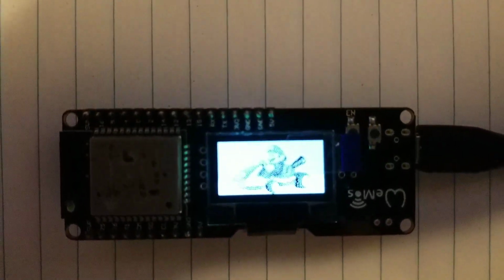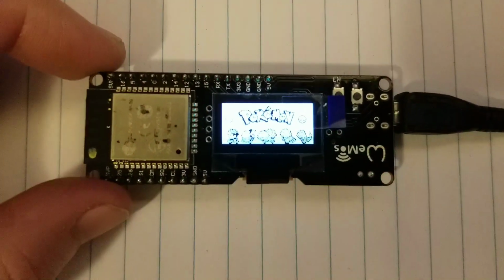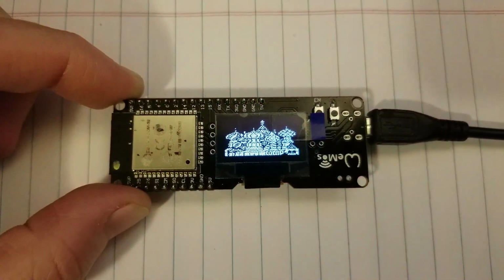Esp32 MicroPython ssd1306 OLED animations.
Demo of a script and tool I put together for playing animations, slideshows, and still images on the ESP32 running MicroPython